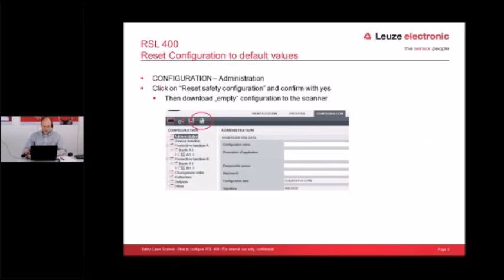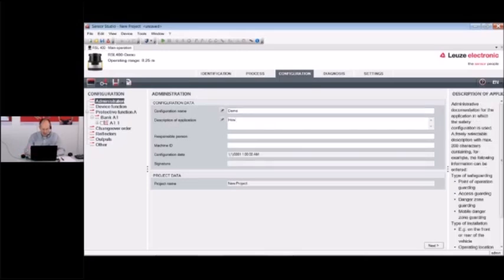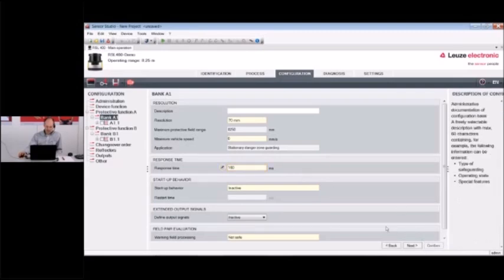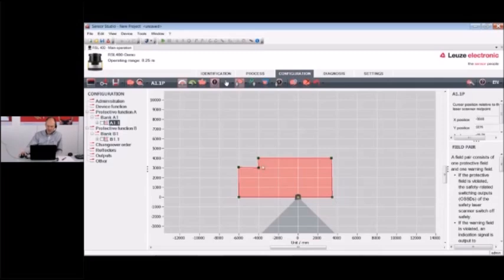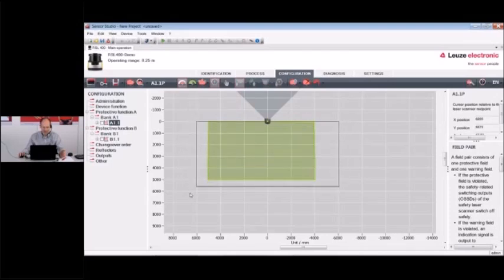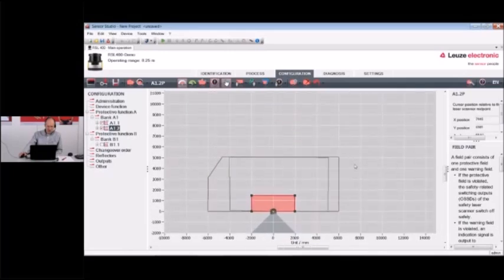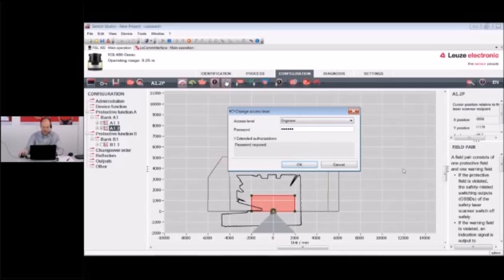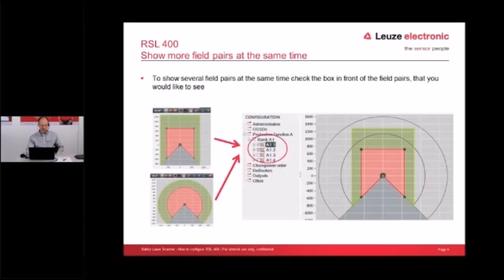RSL 400 ESCANER SEGURIDAD CONFIGURACION TUTORIAL LEUZE MEXICO